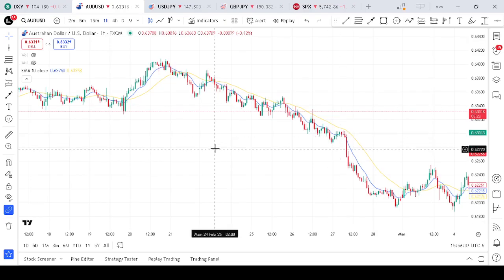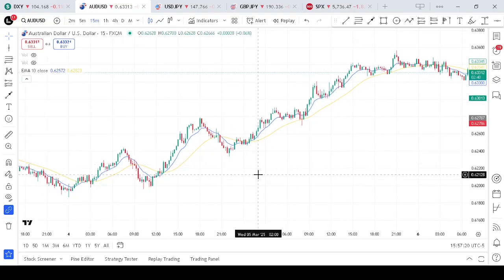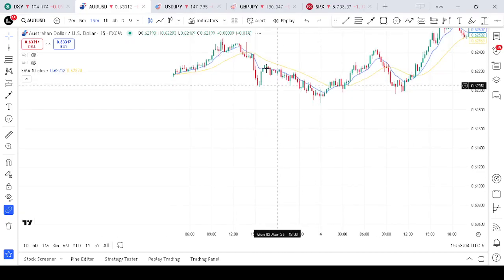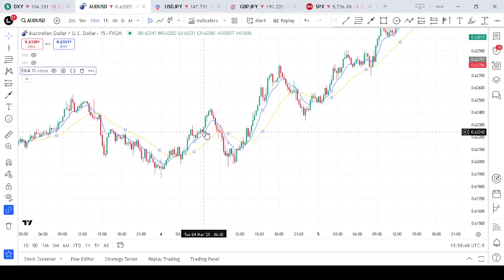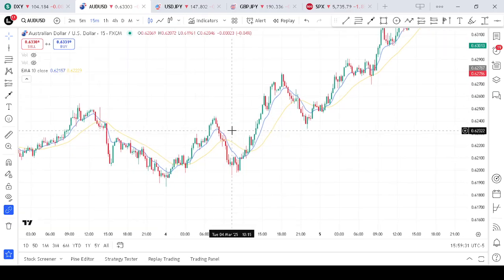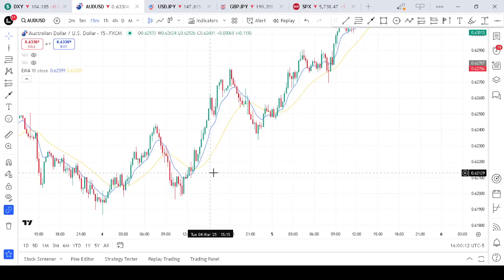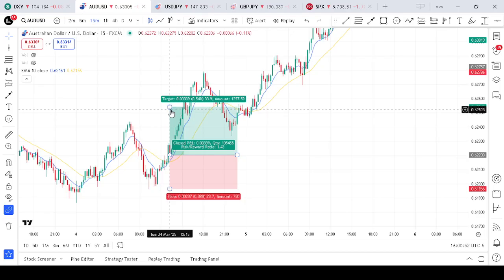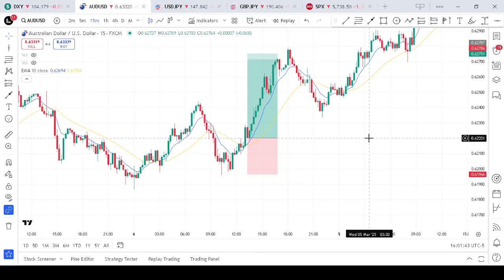How to Use Moving Averages for Scalping – Quick Entries, Fast Profits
In this video, we explore the Moving Average Scalping Strategy, a proven method that helps traders take advantage of short-term price movements. Using two Exponential Moving Averages (EMAs), we’ll show you how to identify potential buy and sell signals based on market trends.

We’ll cover everything from setting up your chart with EMAs, recognizing crossover points, and managing your trades with stop-losses and take-profits. This strategy is ideal for traders who want quick results without staying in the market too long.

Don’t forget to enable notifications so you're always updated with new strategies!